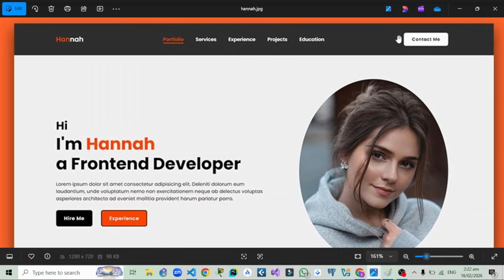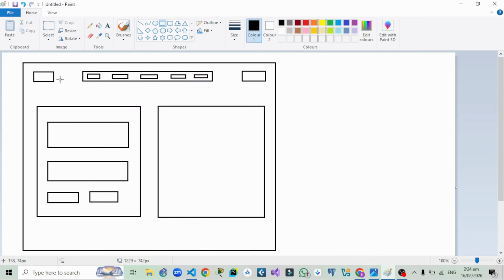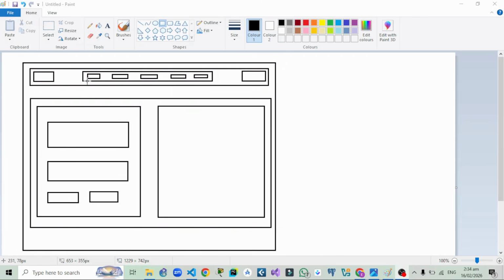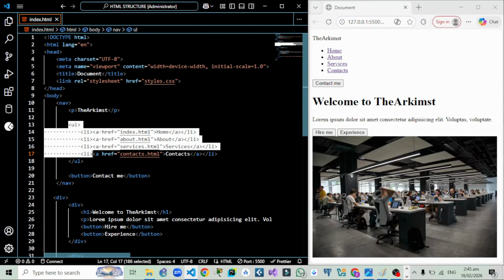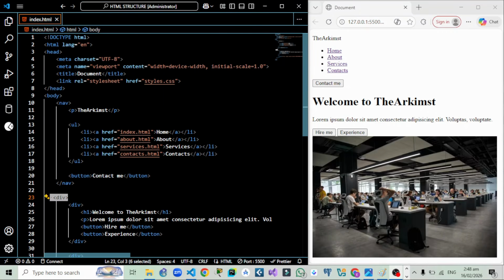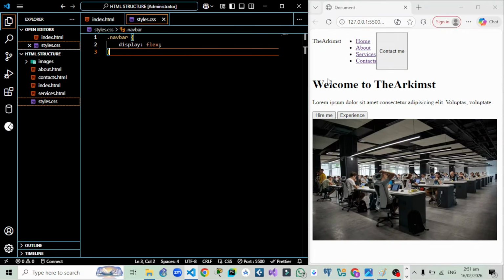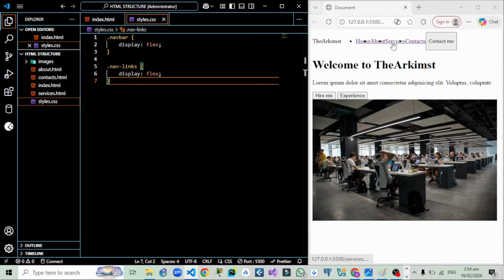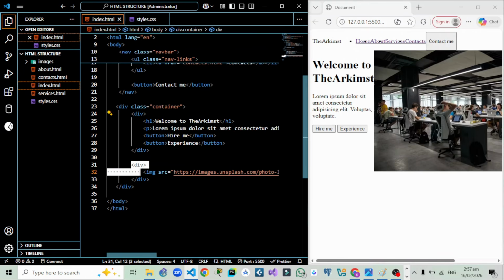Lesson 2 - Flexbox Container and Items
Determining flex box containers and items is a key skill to using flexbox for your layout.